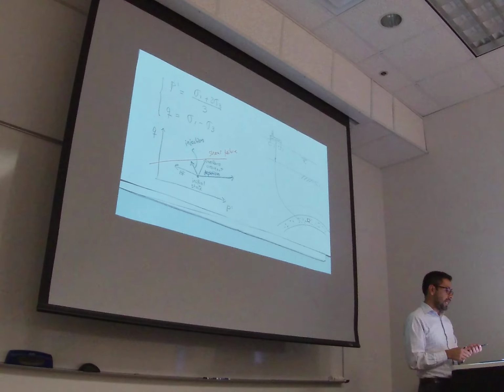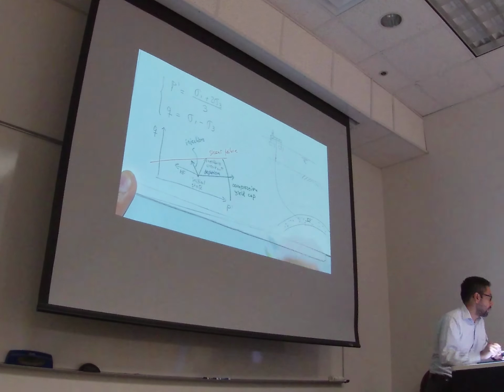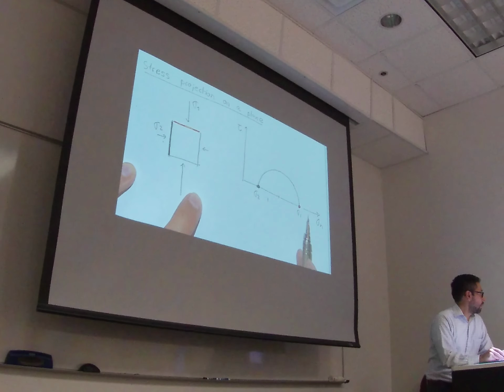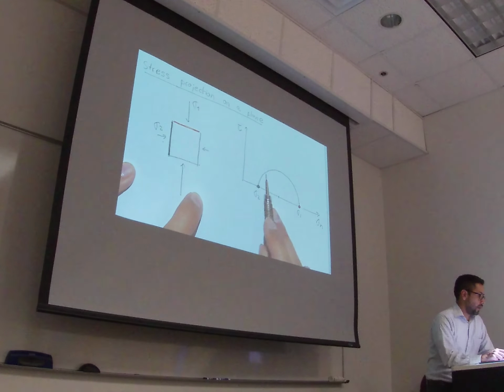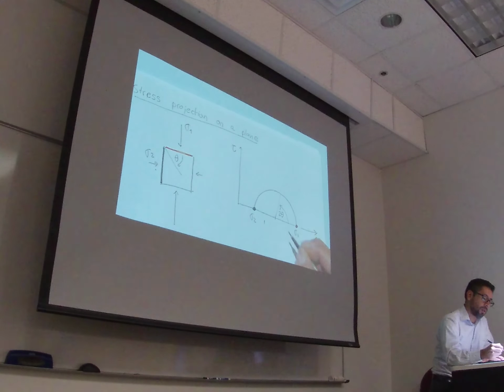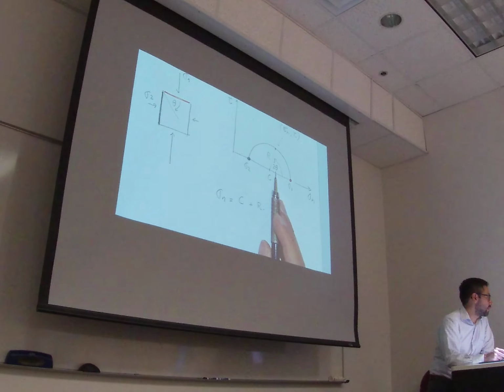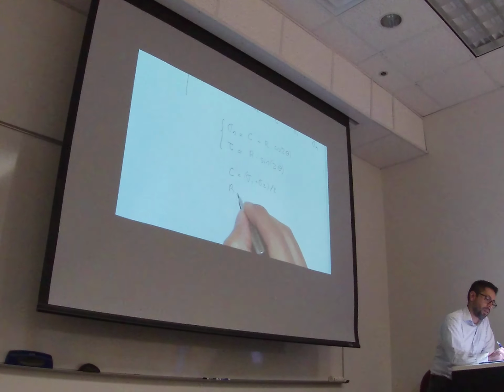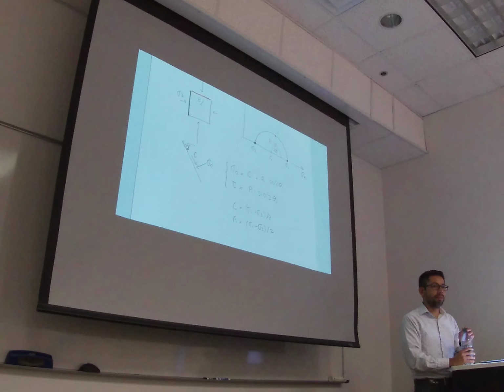L03-4 Reservoir stress paths, 2D stress projection on plane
Topics: Reservoir stress paths, 2D stress projection on plane